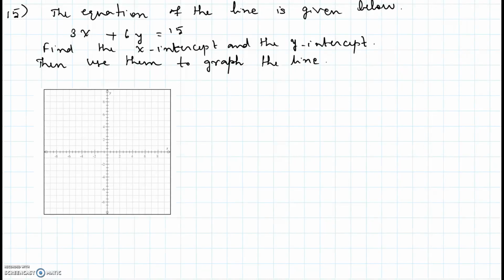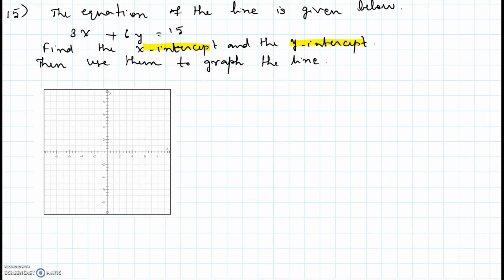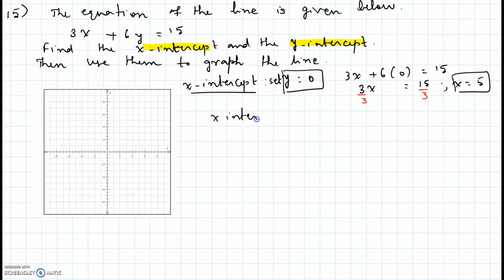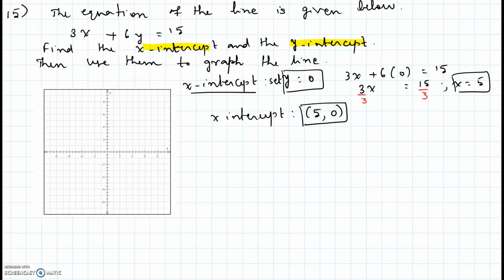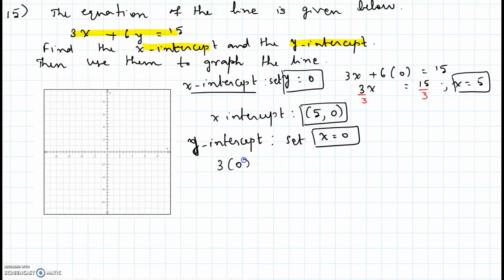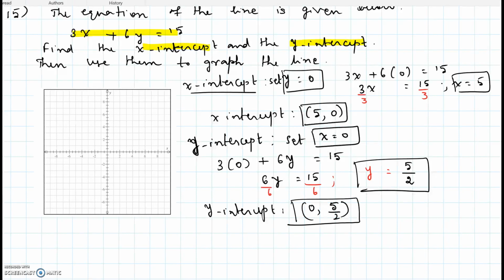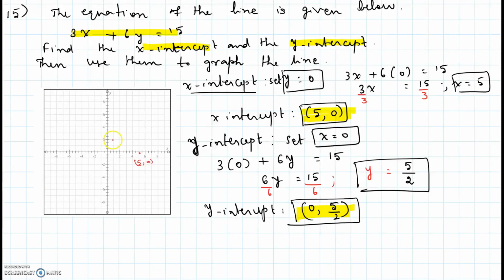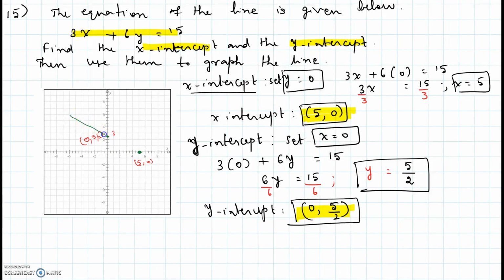Graphing a line by first finding its x – and y – intercepts - #15 - Practice Exam 1 - Math 130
15. Graphing a line by first finding its x – and y – intercepts - Section 2.1 - Practice Exam 1 - Intermediate Algebra